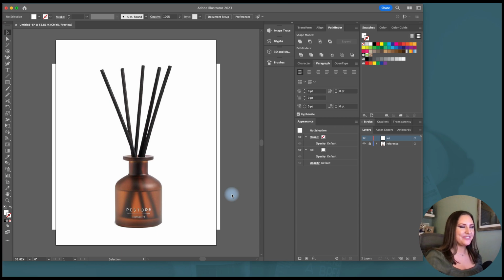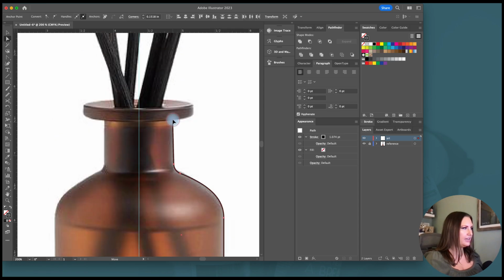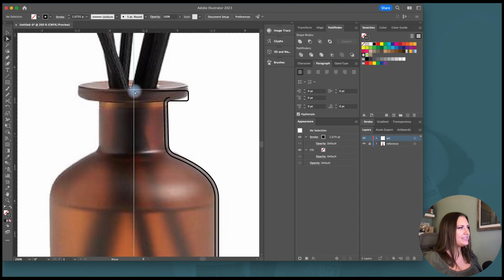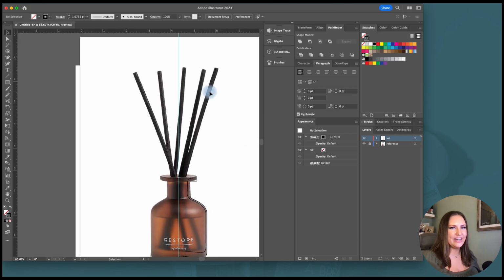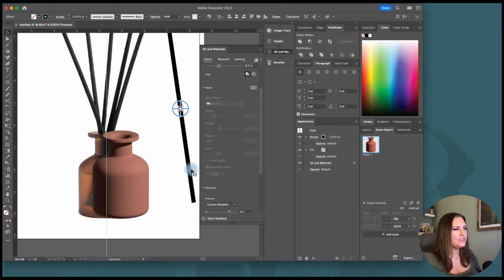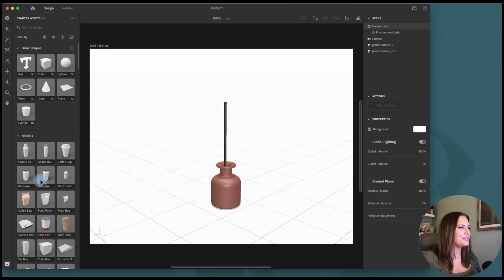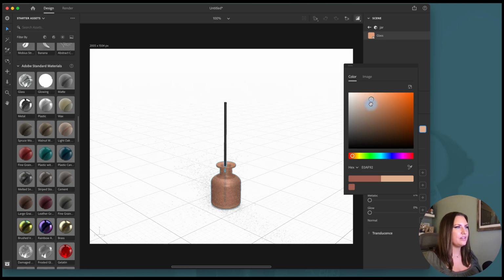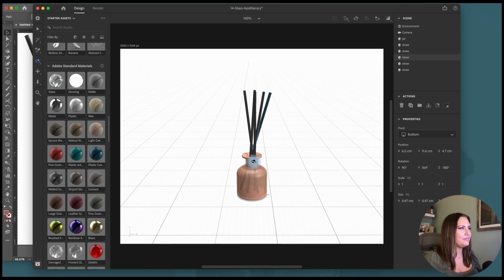Designing a Glass Apothecary Diffuser Mockup using Adobe Illustrator and Adobe Dimension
Use Adobe Illustrator and Adobe Dimension to design your own 3D mockup of a glass apothecary bottle. This method can be used for an oil diffuser or incense. In under 20 minutes I'll show you step-by-step how to draw the shapes in Illustrator and export the OBJ files to Dimension.